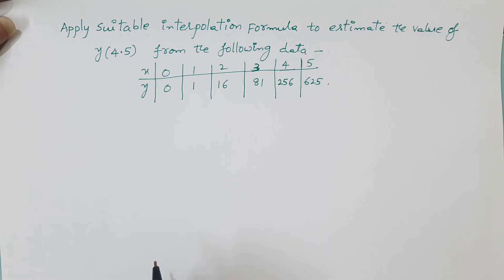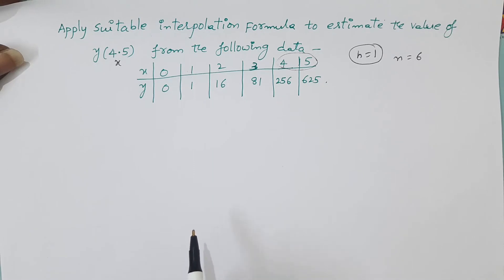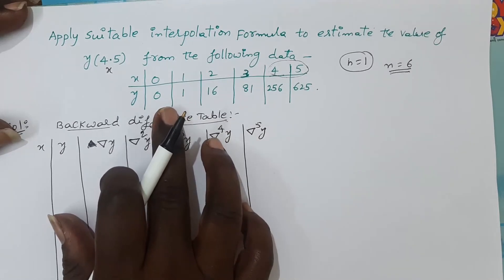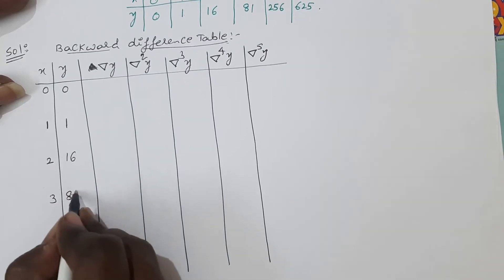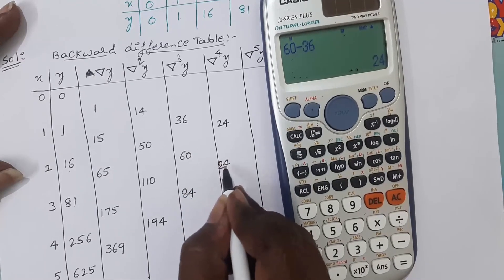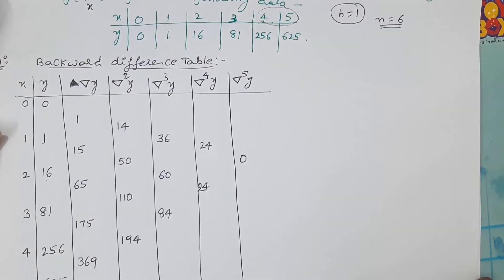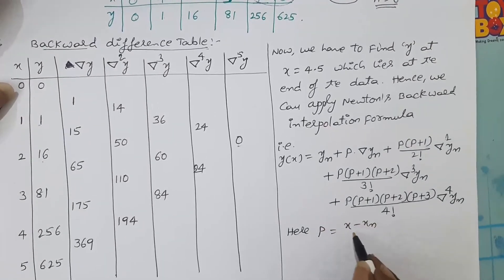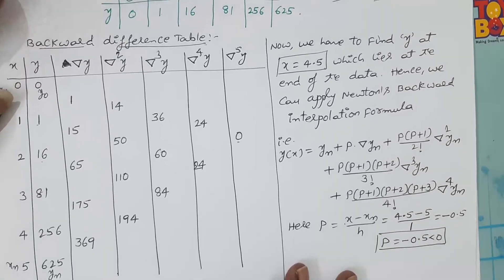3. NEWTON'S BACKWARD INTERPOLATION FORMULA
WE CAN APPLY NEWTON'S BACKWARD INTERPOLATION FORMULA TO FIND AN UNKNOWN FUNCTIONING VALUE  y= f(x) at a point 'x' from given data points of 'x' and 'y' when 'x' lies at the end of the data(right side of the table)